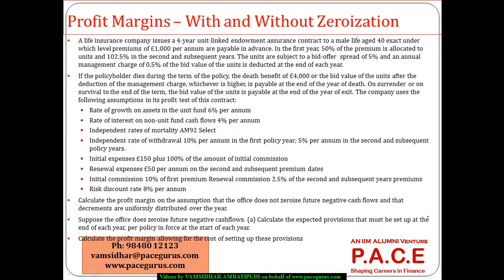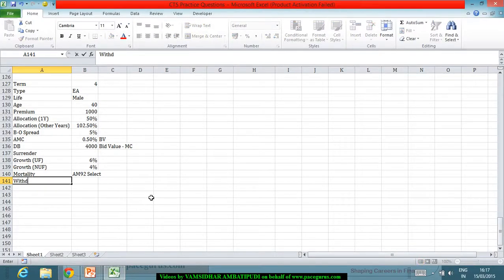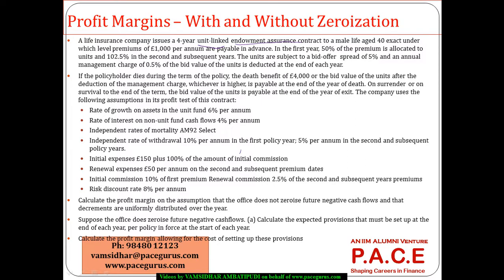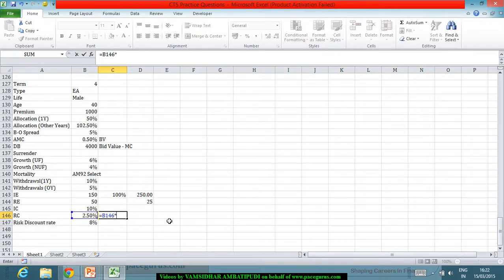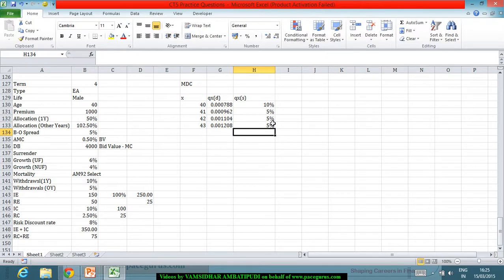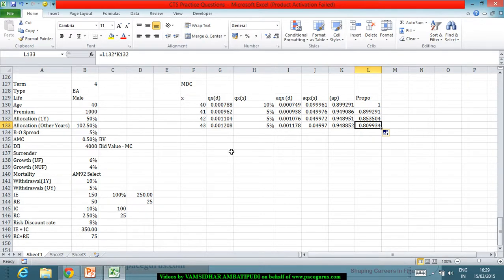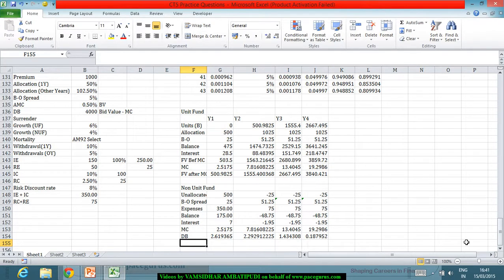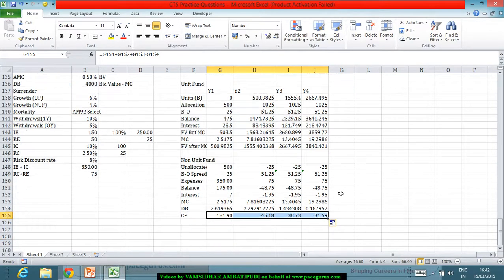Profit Margin, Unit Linked EA With and Without Zeroisation Multiple Decrements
Training on Profit Margin, Unit Linked EA With and Without Zeroisation Multiple Decrements for CT 5 by Vamsidhar Ambatipudi